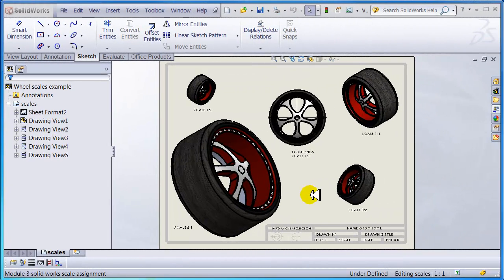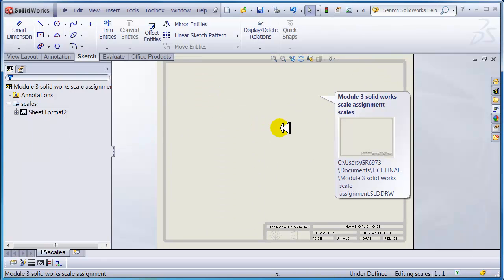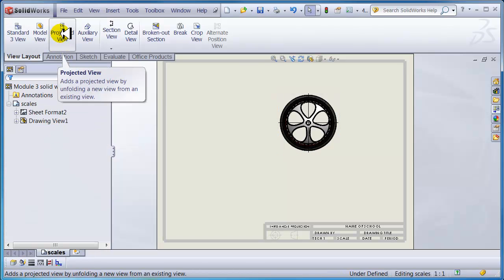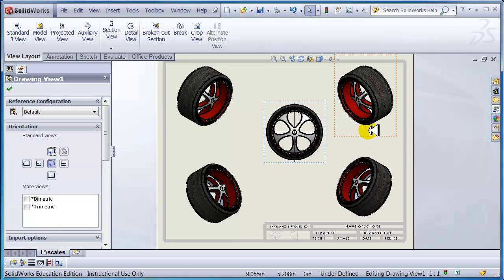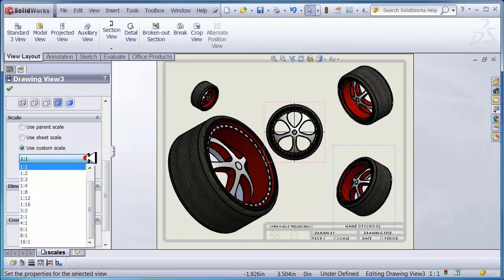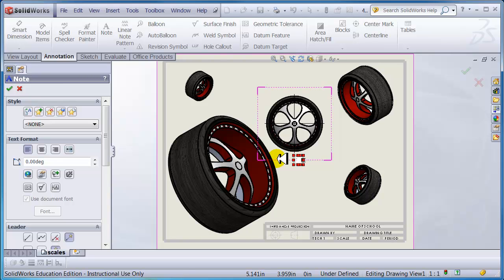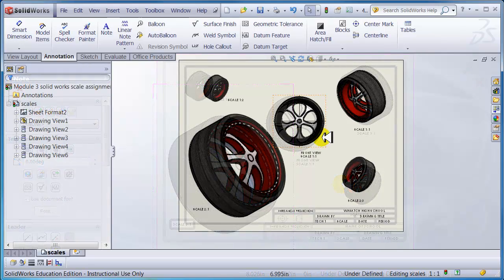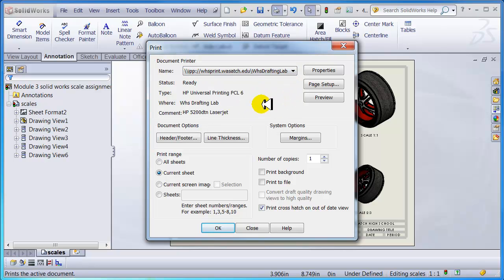Module 3 solid works scale assignment